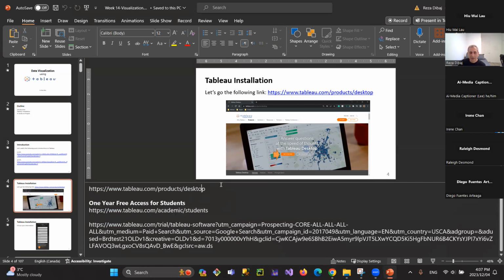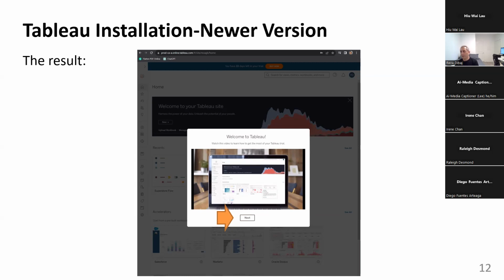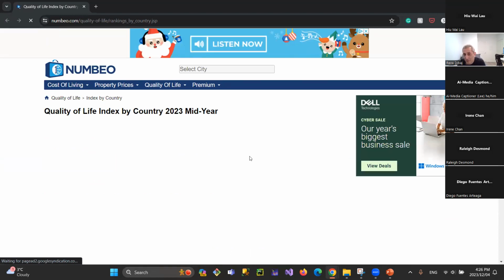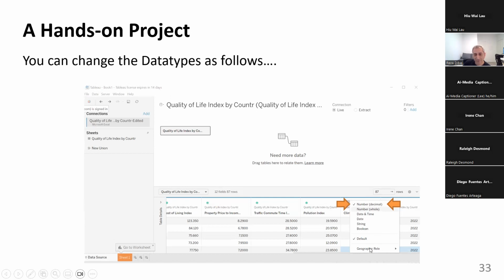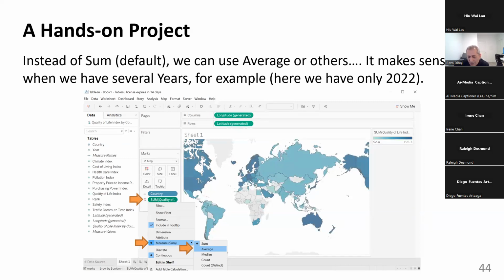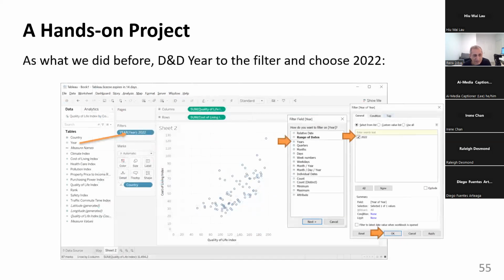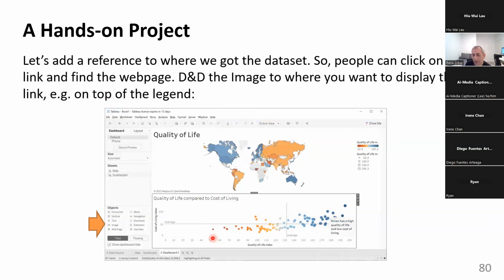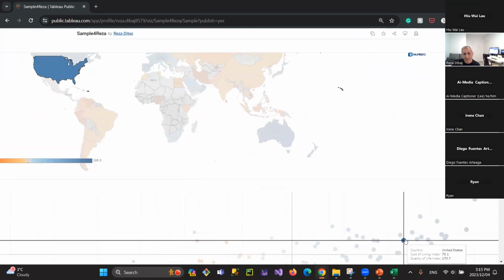Week 14 a Lecture